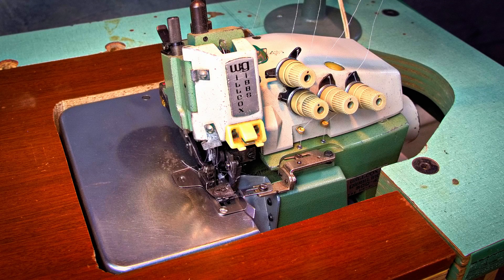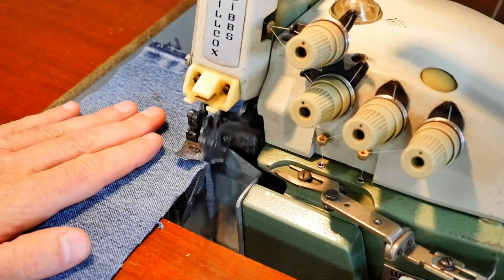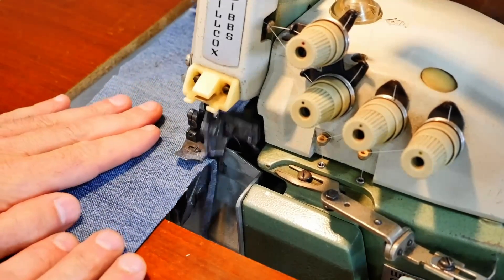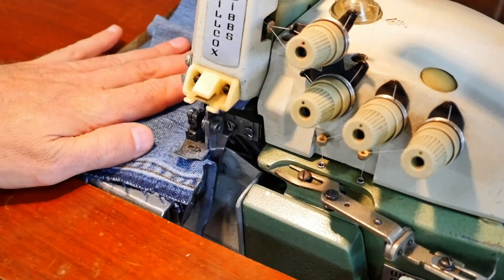Willcox & Gibbs 500-4 Type 515-4-51 Overlock & Safety Stitch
The Willcox & Gibbs 500/lV was the latest design in Overlock and
Safety stitch machines. You will benefit from its ease of handling,
fast pick up in starting and smooth, quiet running. It is automatically
lubricated and ruggedly designed for trouble-free performance. As the operator, you will appreciate these features helping you to gain more production with less fatigue as you operate.

This specific Type 515-4-51 is particularly well suited from the factory for seaming and crossing seams on heavy coarse woven materials like canvas and denim.

Filmed and Produced by Jason Potts

If you would like to purchase me a gift to support content creation or just as a thanks I have a wish list on Amazon